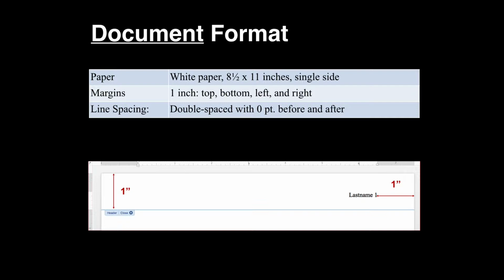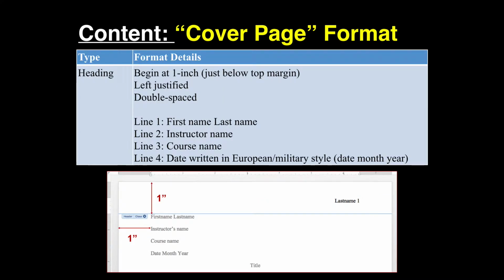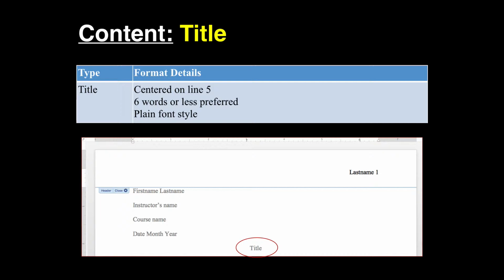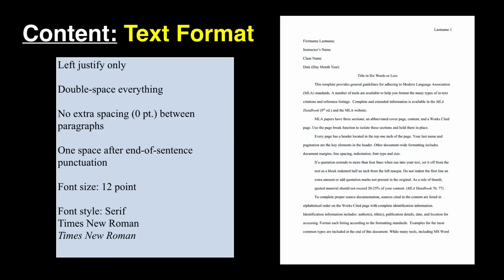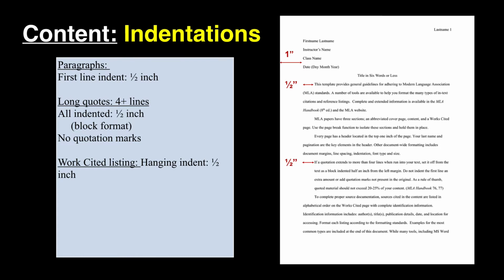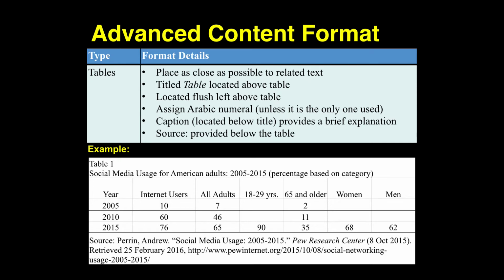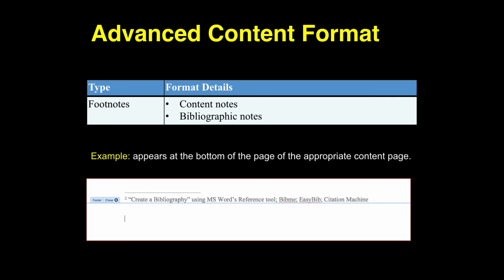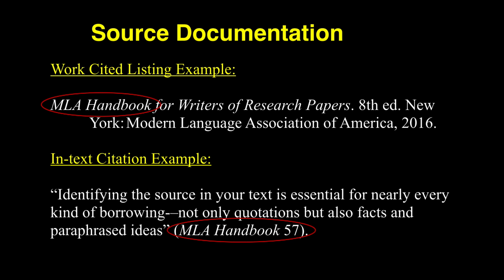MLA Part 2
In Part 2 of this 3-part video series, Beth walks you through formatting your documents in MLA Style.